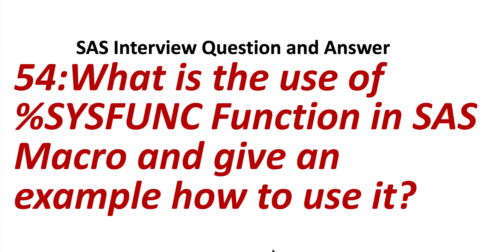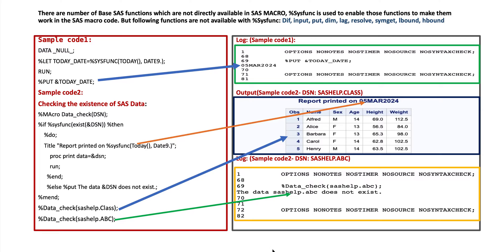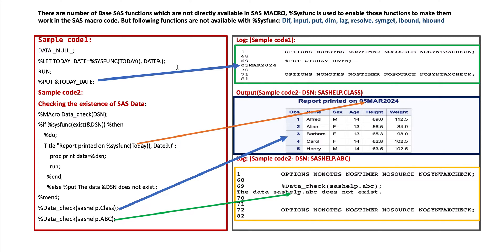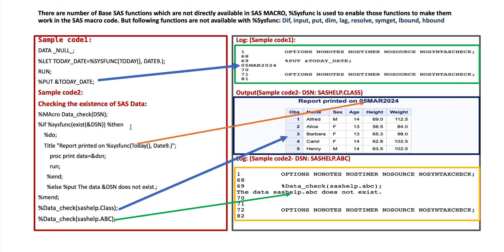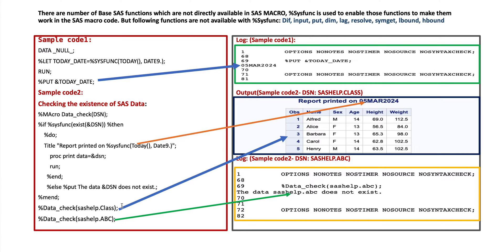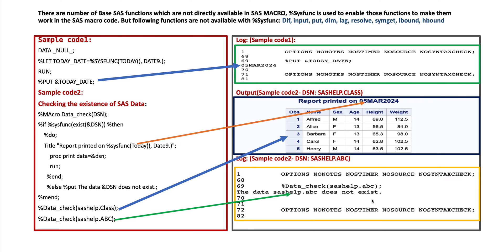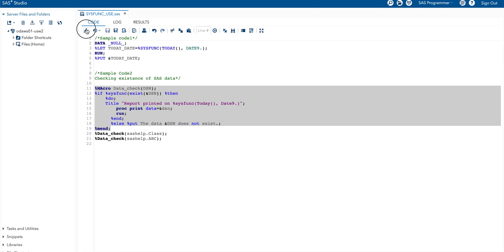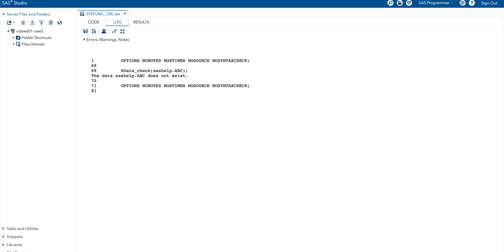54. What is the use of %SYSFUNC Function in SAS Macro and give an example how to use it? || SAS Q/A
In this video we discuss about  the use of  %SYSFUNC Function in SAS Macro with an example.There are number of Base SAS functions which are not directly available in SAS MACRO, %Sysfunc is used to enable those functions to make them work in the SAS macro code. But following functions are not available with %Sysfunc: Dif, input, put, dim, lag, resolve, symget, lbound, hbound